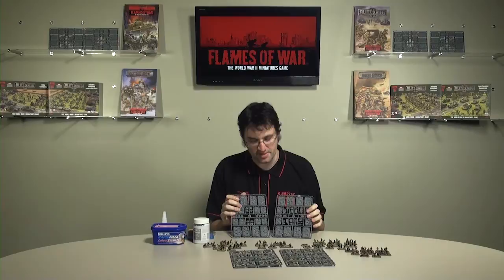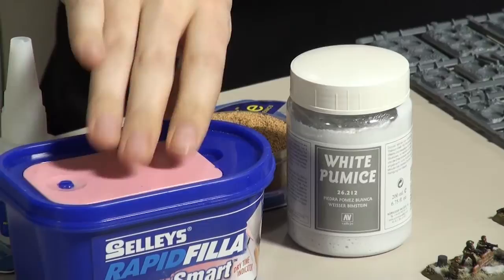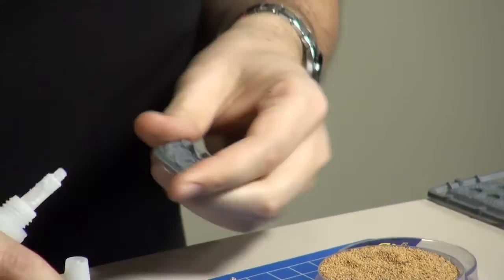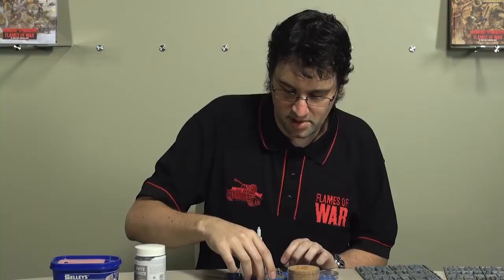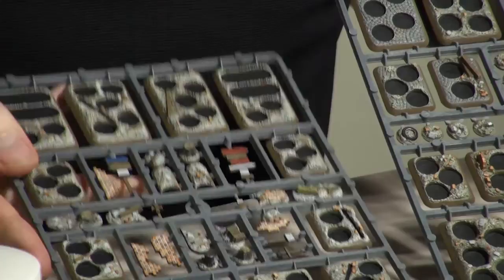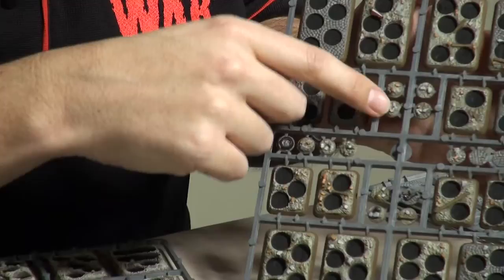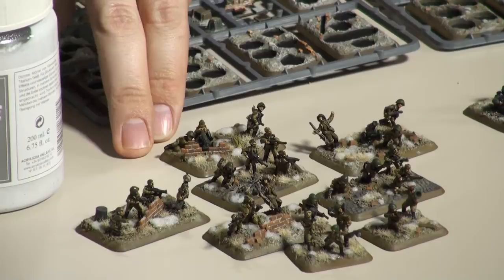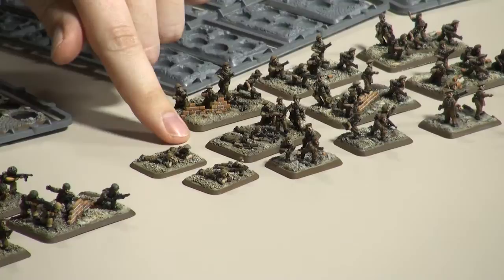Spotlight on the new Plastic Rubble Bases (XX106) from Battlefront Miniatures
James takes a detailed look at the new Plastic Rubble Bases (XX106). These bases are designed to make getting an infantry army on the table easier than ever before!